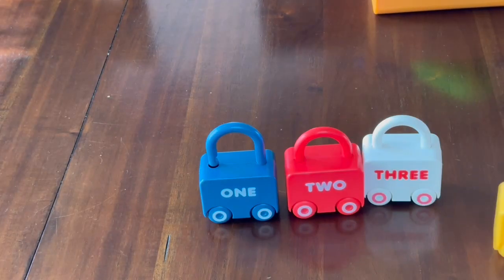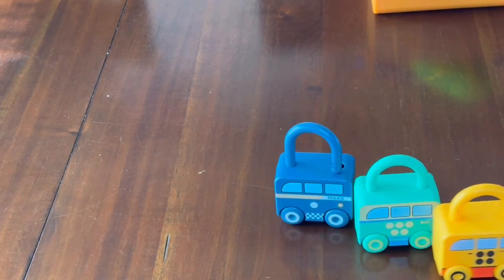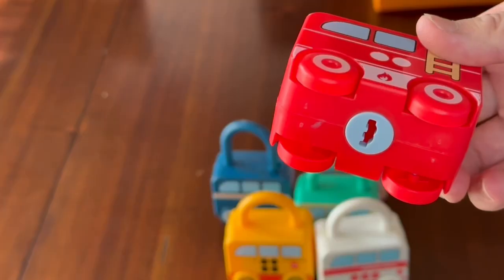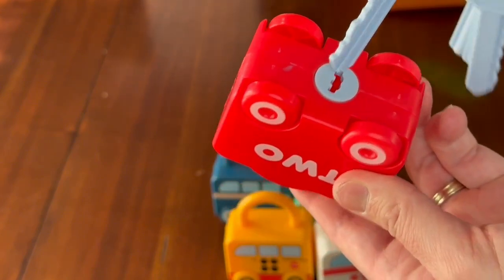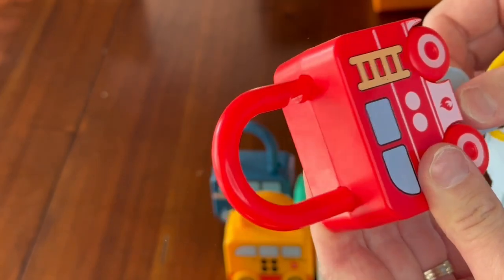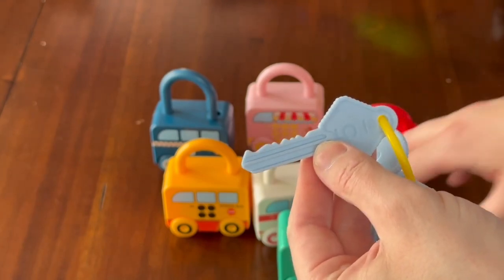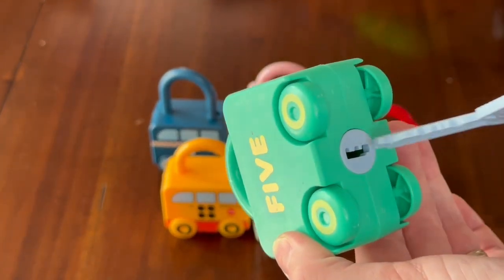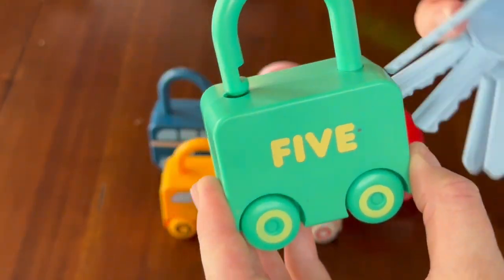Baby Montessori Learning Educational Review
🔥 View Current Price: ➡️

Review of Baby Montessori Learning Educational stem Preschool Fine Motor Skills Activities Toys Busy Board 12 18 24 Months,Toddlers Sensory Birthday Easter Gifts for 1 2 3 yr One Years Old Boys Girls Kids